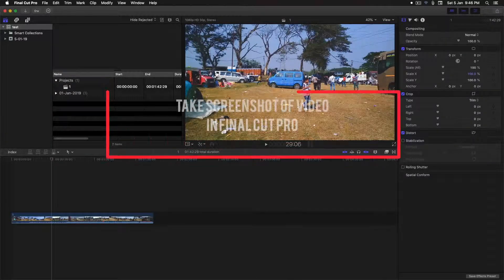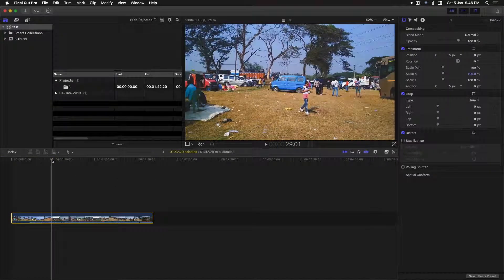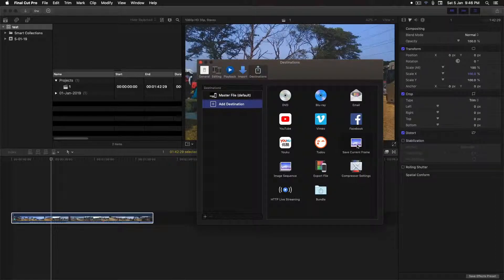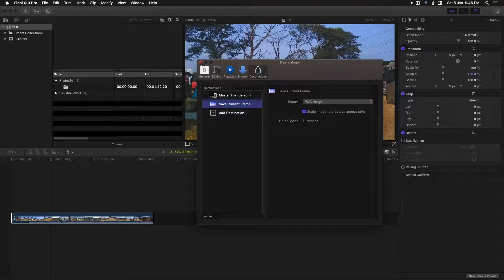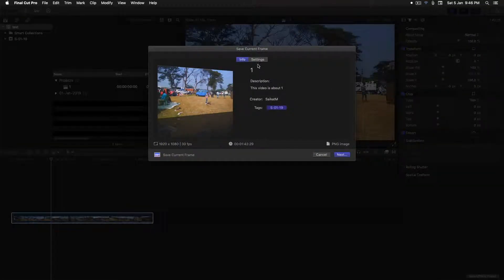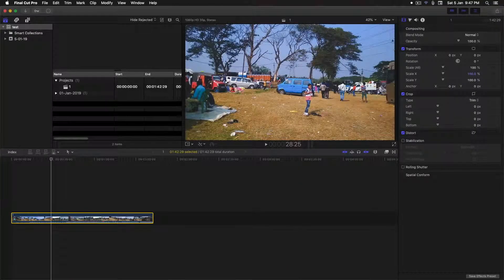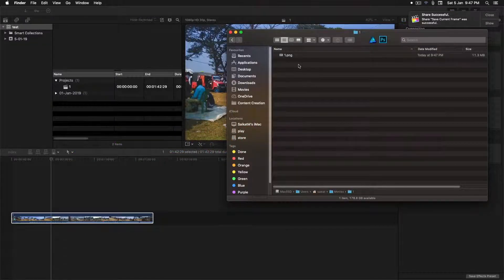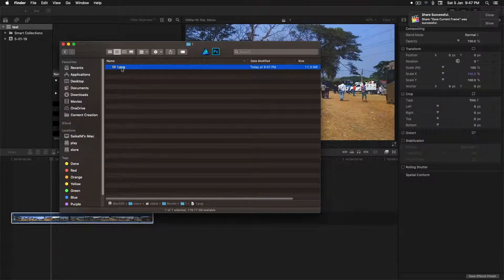How To Export Still Image From Final Cut Pro X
FINAL CUT PRO X: How To Export Still Image Off A Video